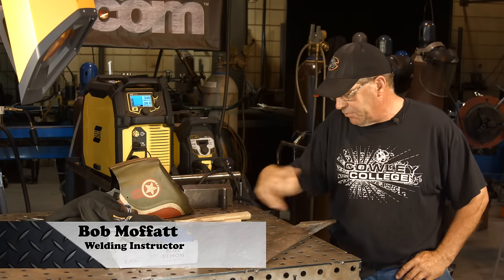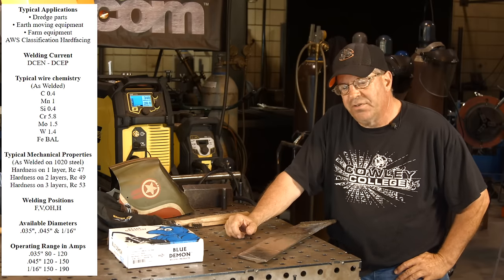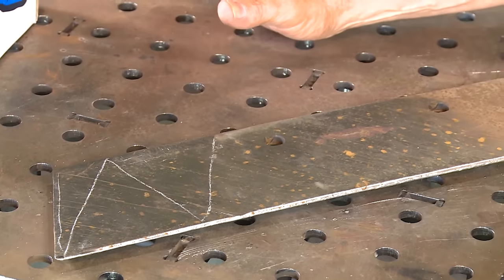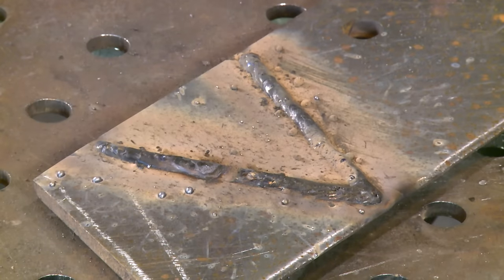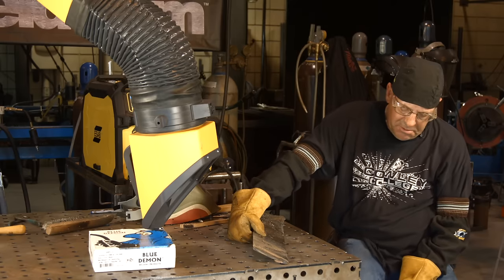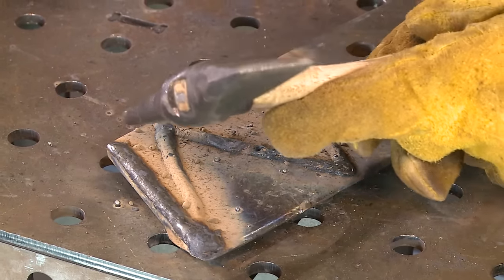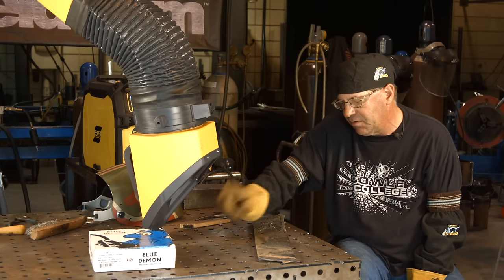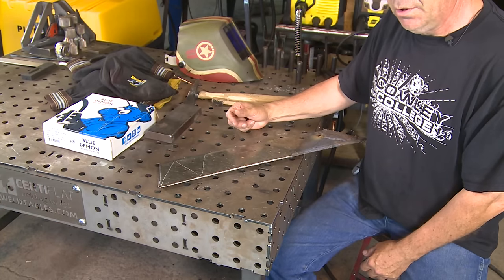🔥 Gasless Flux Cored Hard Facing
To enter the ESAB MIG Days of Summer Keyword go
This week we're continuing the series on hard facing. So far we've showed you how to hard face with MIG and O/A processes. This week we are demonstrating a gasless flux cored wire from Blue Demon.